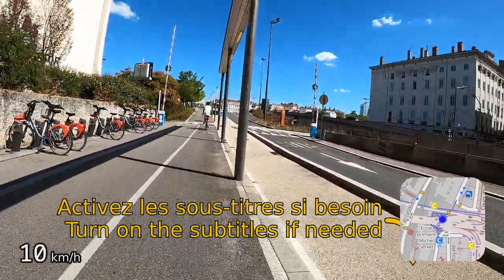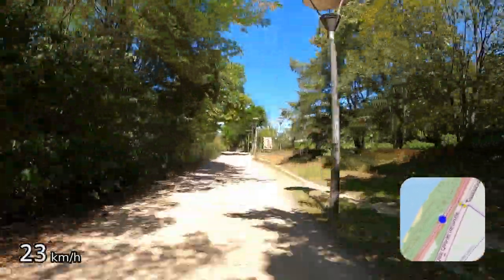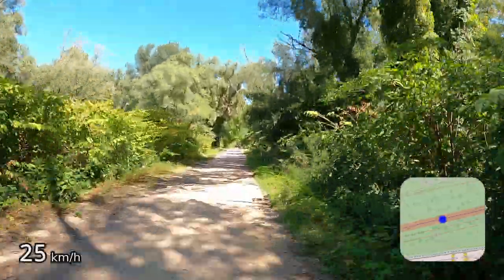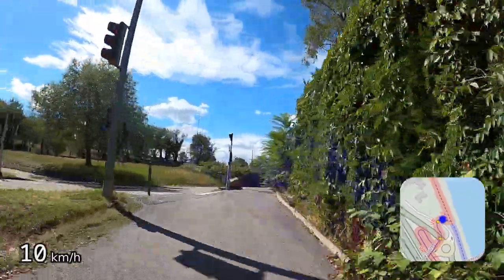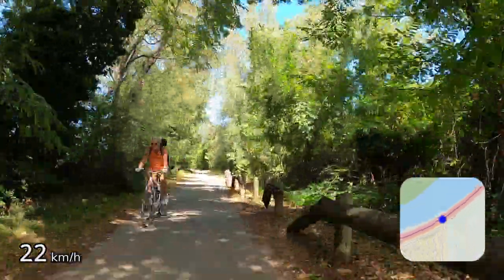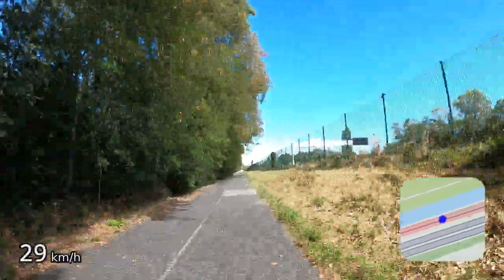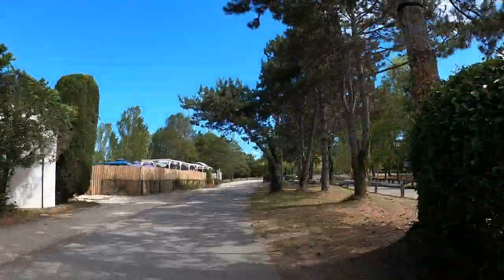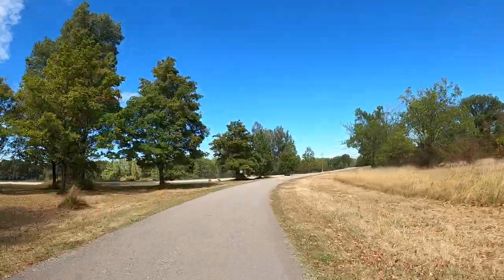Nature in the city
Let’s cycle to the Miribel-Jonage park next to Lyon using the ViaRhôna.

== Music credits ==

FSM Team – Happy Days